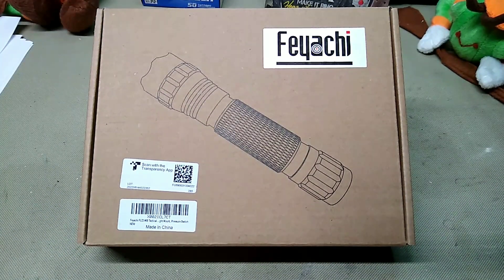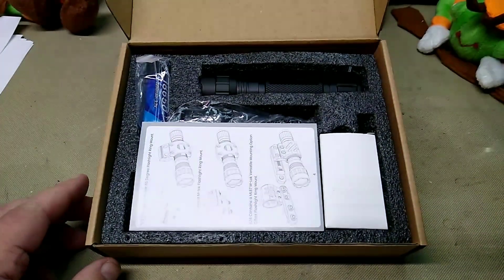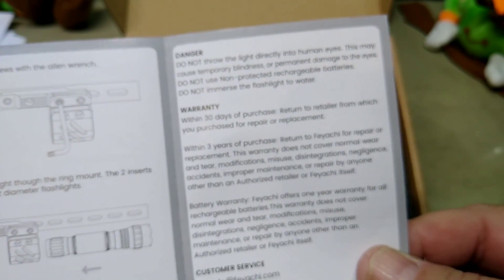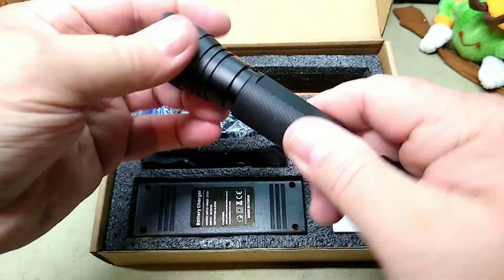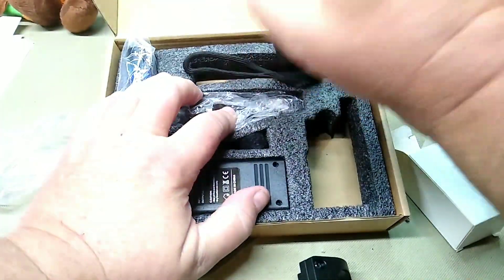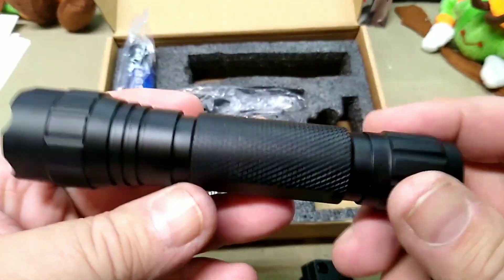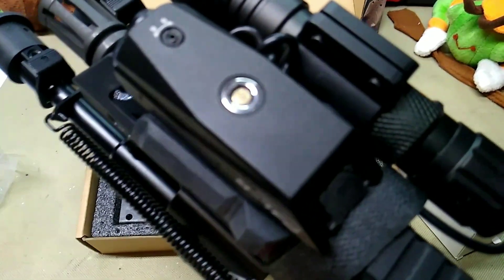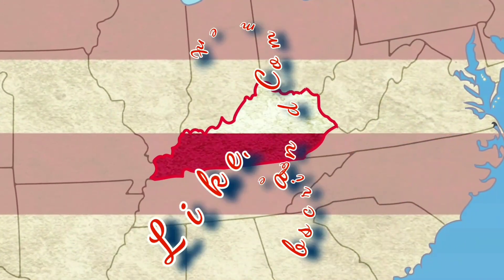Feyachi FL22-MB Flashlight with mloc rail mount.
Feyachi FL22-MB Weapon Light Mlok Flashlight 1200 Lumen LED Tactical Light with mlok Mount, Pressure Switch

Feyachi Amazon store